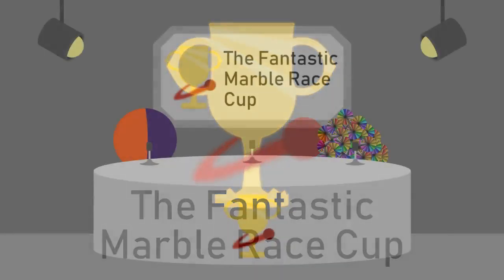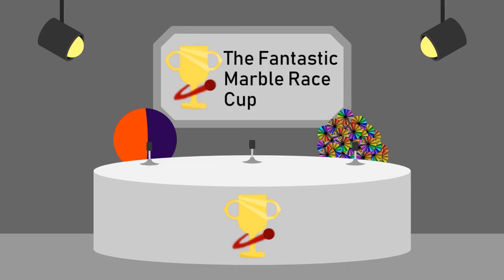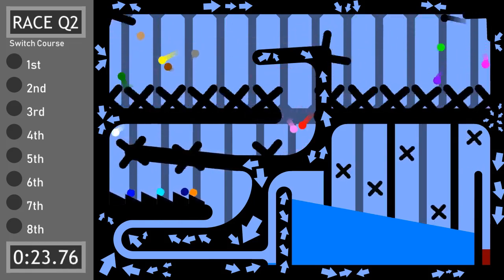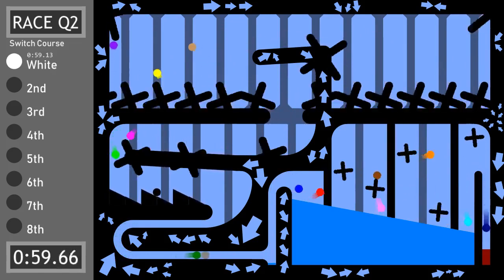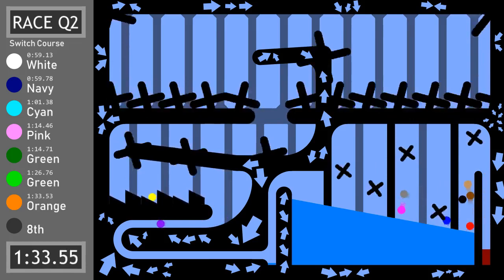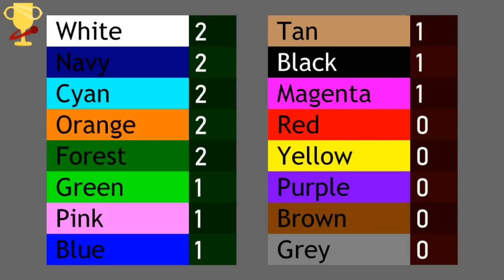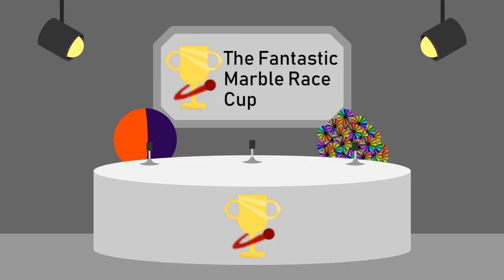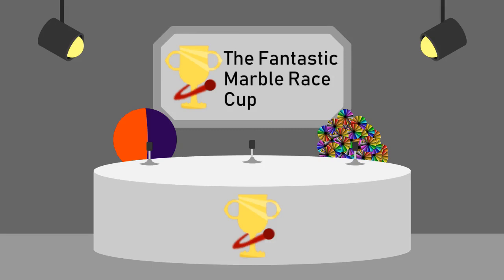The Fantastic Marble Race Cup Qualifying Race 2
Welcome to The Fantastic Marble Race Cup! In this point-based competition, sixteen marbles will race in two divisions on order to claim victory. Who will come out on top? And who will fall short? Watch to find out...

This series was made in association with the International Marble Sport Committee.